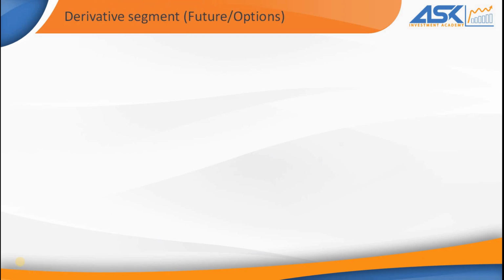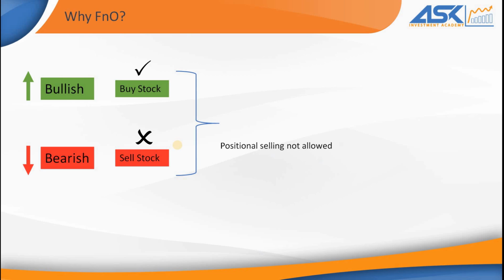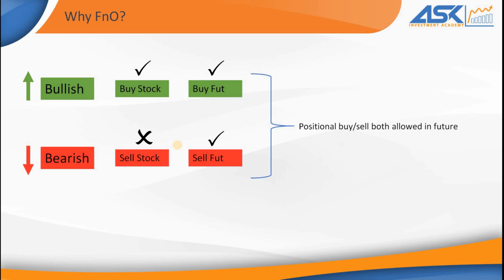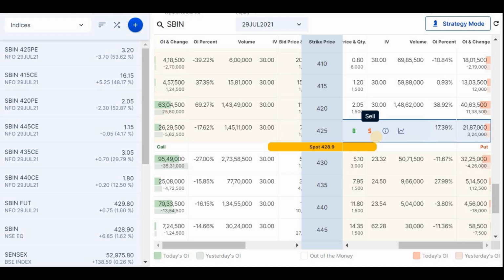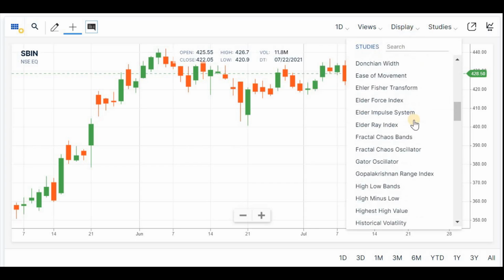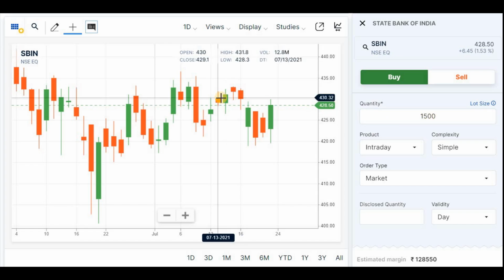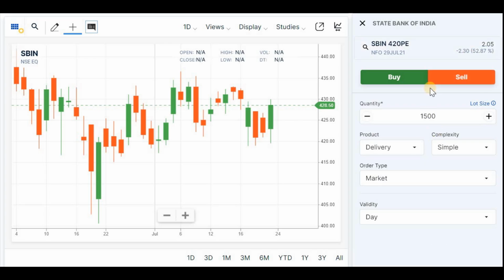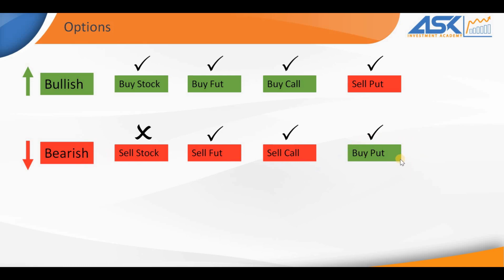Option Series - 1 : Derivatives , Futures and Options Basics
Open Trading account with UPSTOX for lifetime free Charts, Analysis, Strategies

RECOMMENDED TRADING PLATFORMS
Access to the best charts and analysis tools by opening account in Zerodha. Longterm investment.

Trade in upstox for More Margins, Less Brokerage, Less Server issues compared to zerodha. Open account with upstox using link:

Do  in MCX with less money in alice blue. Open account with Alice Blue by using this link:

POPULAR VIDEOS FROM ASK INVESTMENT ACADEMY